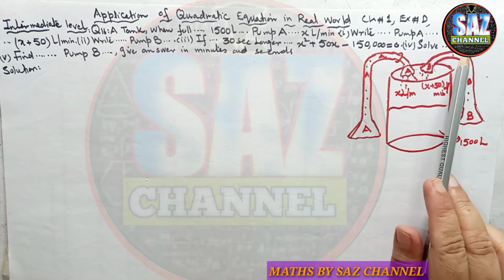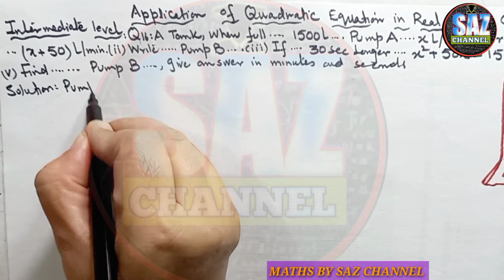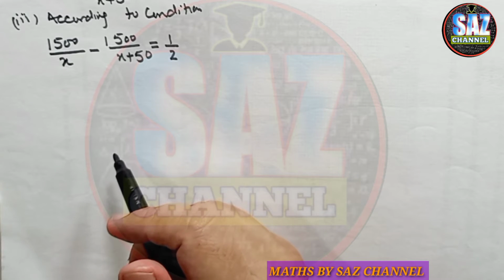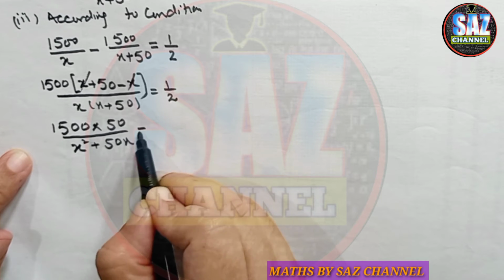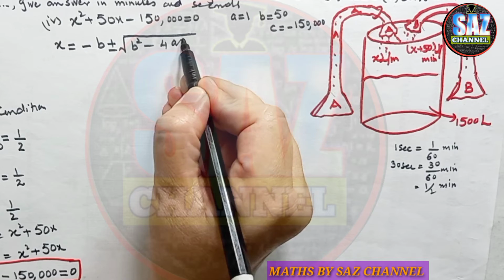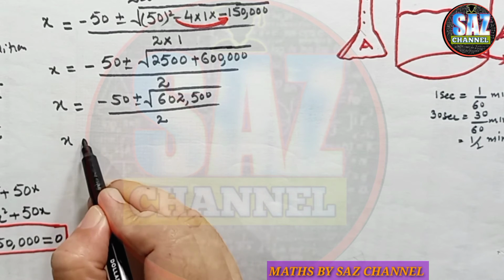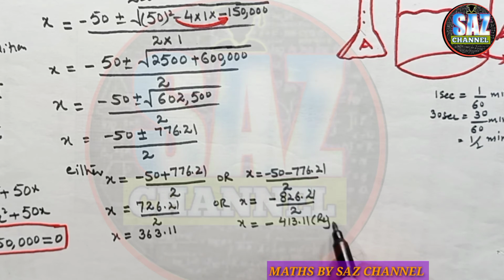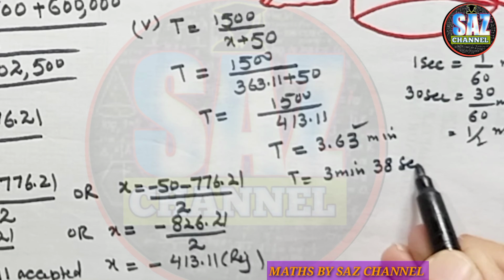Application of quadratic equation in real world|NSM (D3 7TH EDITION)|Q#16 SAZCHANNEL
In this video you can find an easy and step by step explanation of application of quadratic equation in real world and focusing on how to write a balanced equation and solution of equation by using quadratic formula.
This lesson is equally important for D3 students and students preparing for cie exams